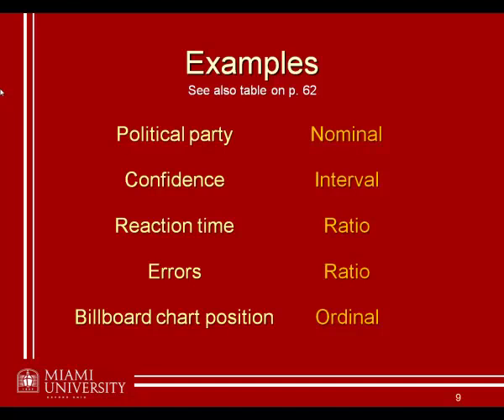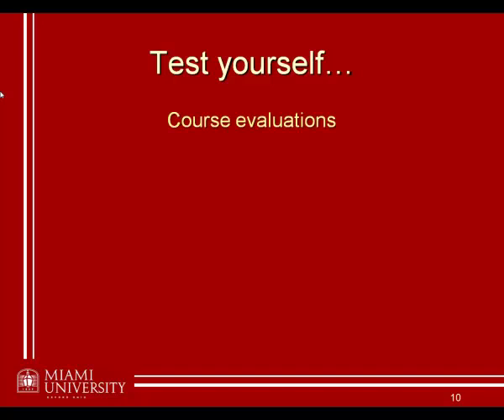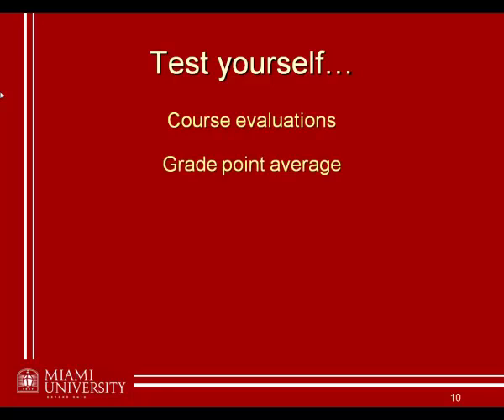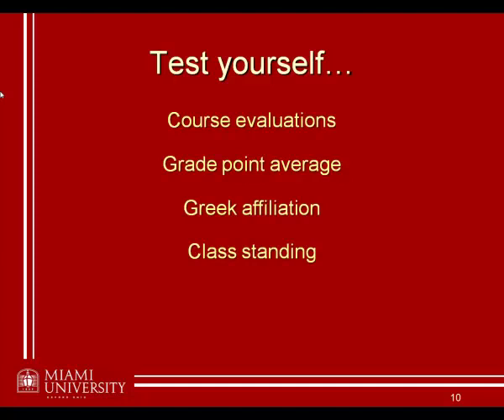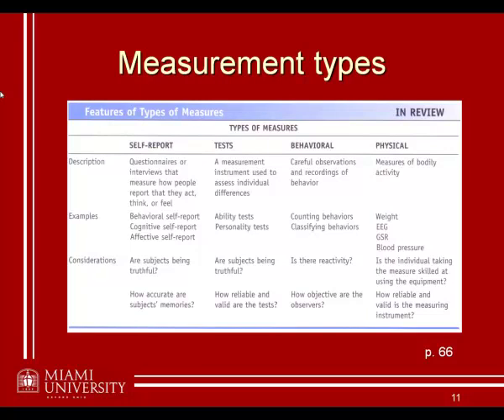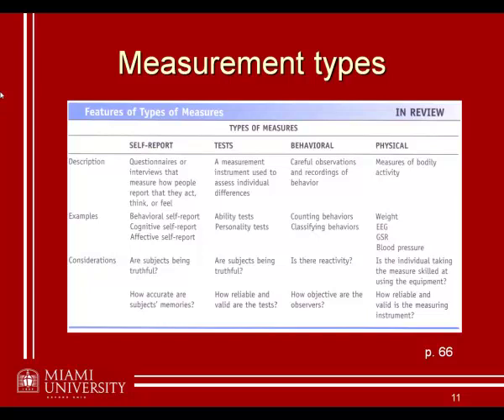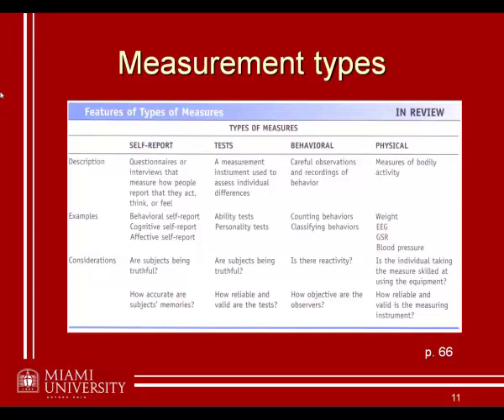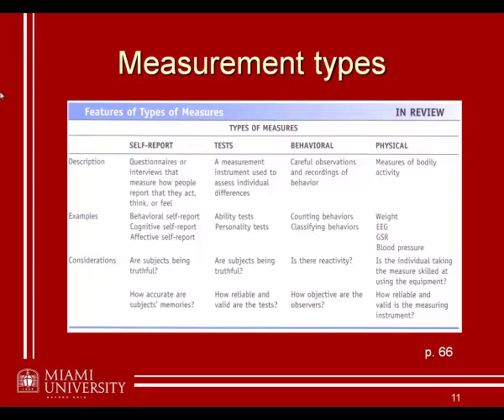02: Variables and measurement (4/4)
Part four (of four) in the series on variable and data types, and scales of measurement.